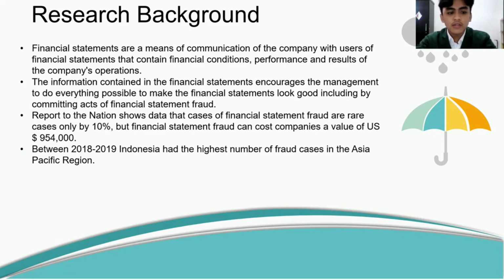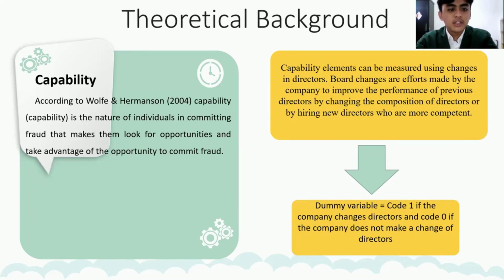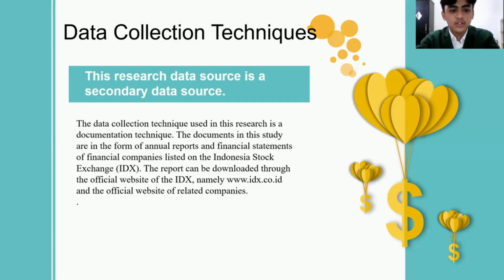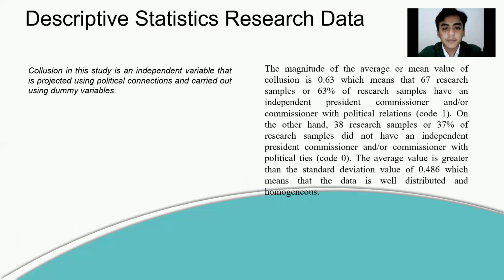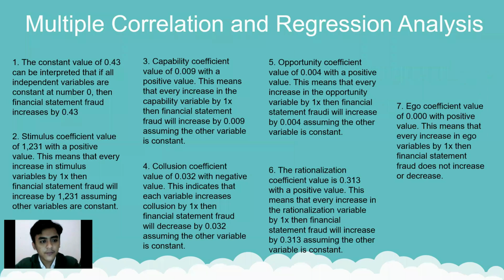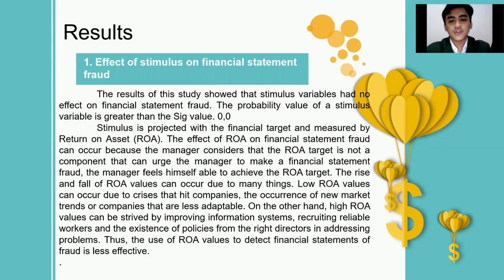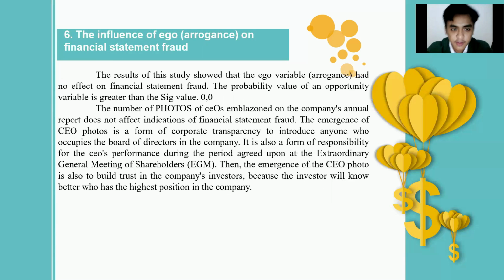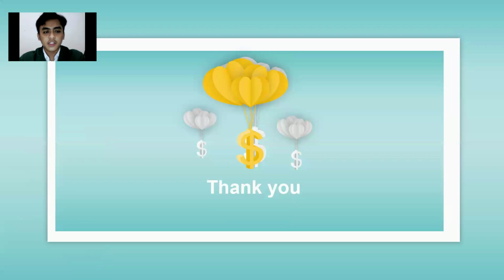Skripsi S1 Akuntansi FE UNJ - Raihan Noval Akbar (8335163816)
Persentasi Sidang Skripsi